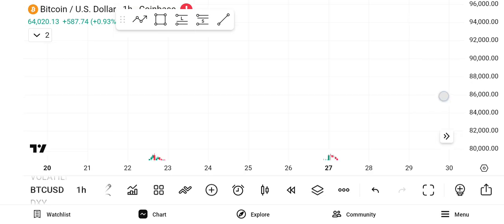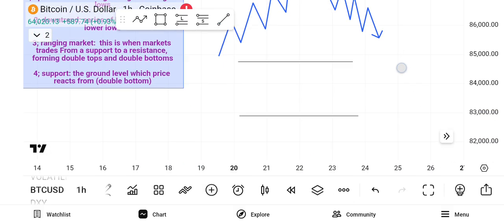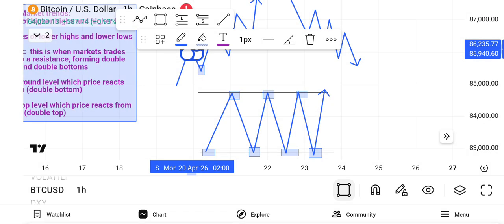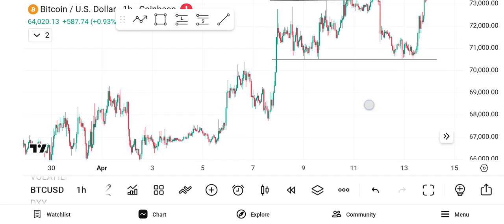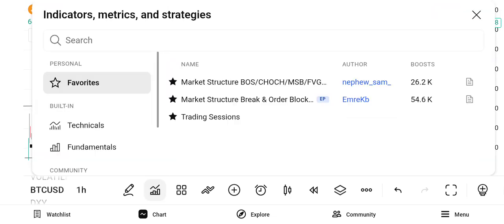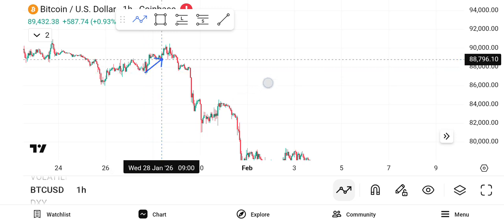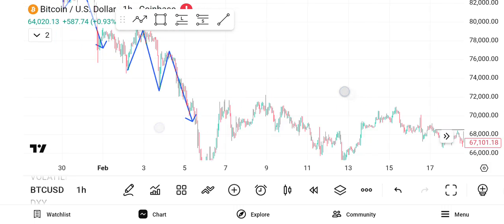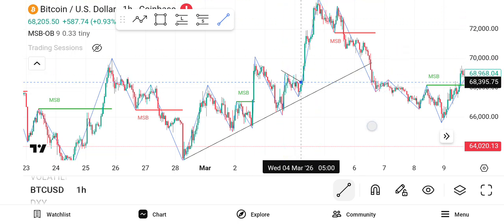Market Trends (which direction should I trade to??)